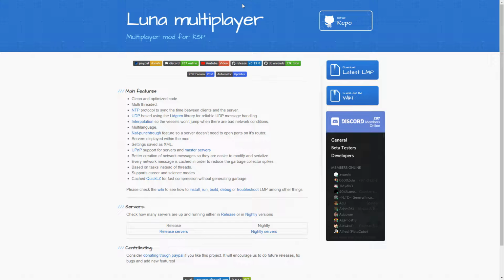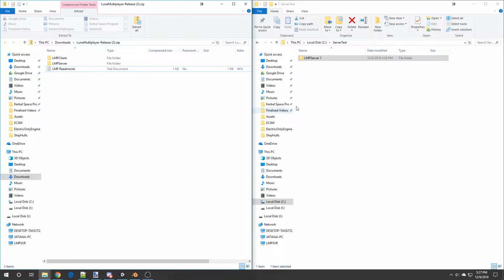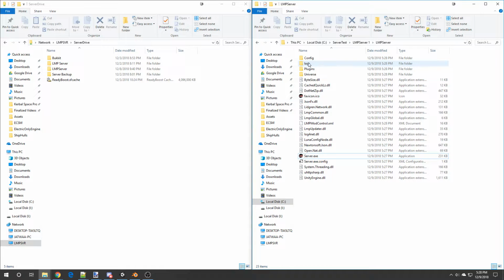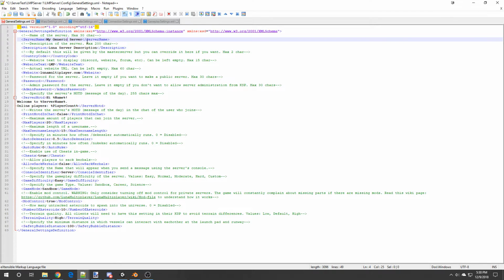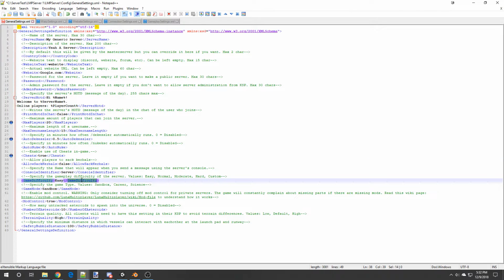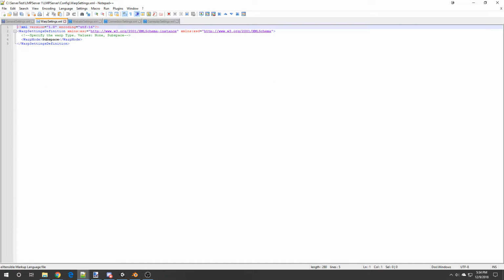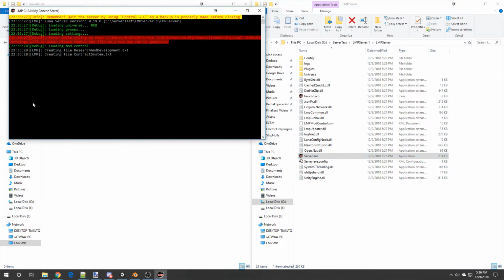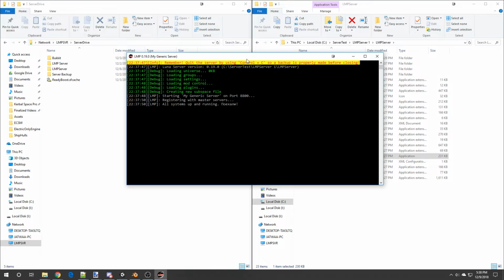Kerbal Space Program | Luna Multiplayer Servers - Building your server